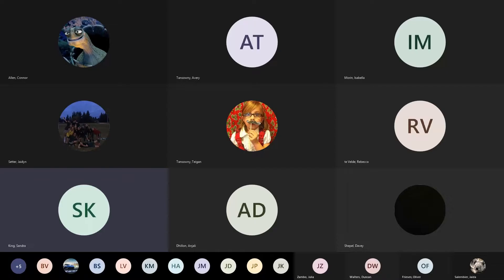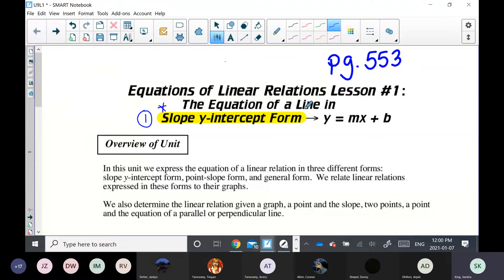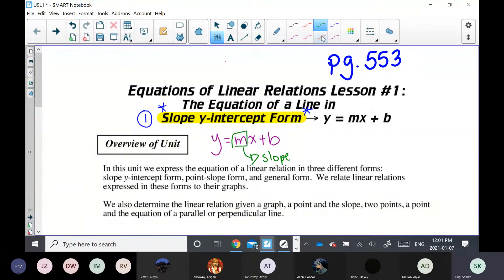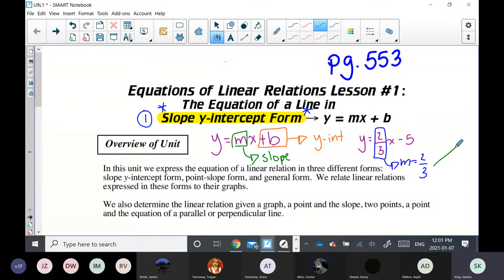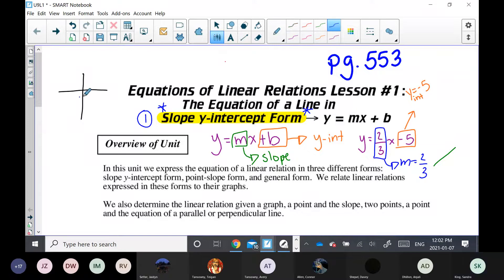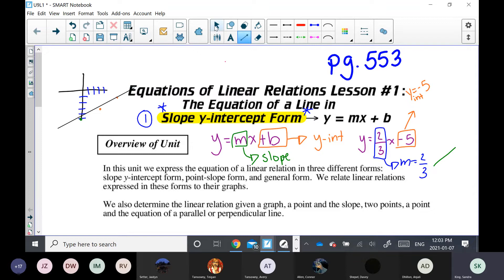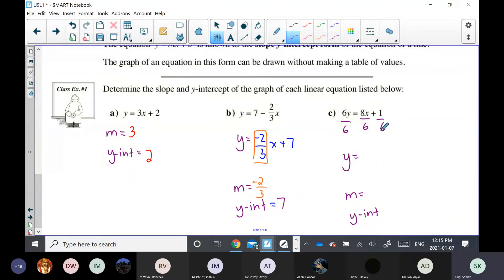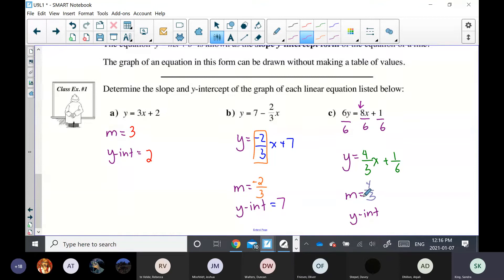Math 10C - U9L1 - Slope y-intercept (Live)